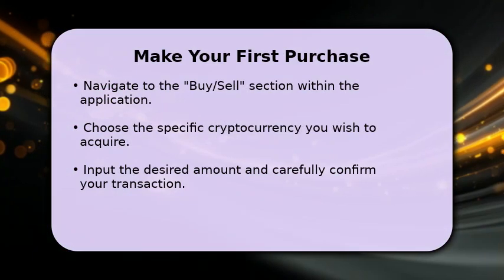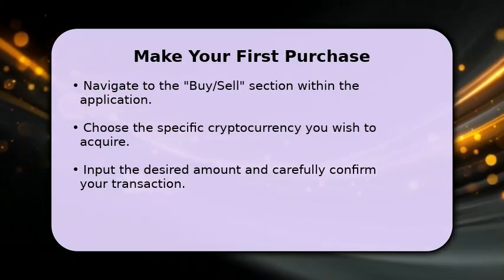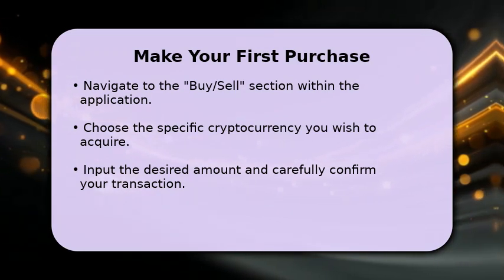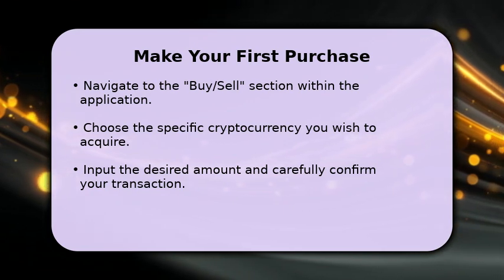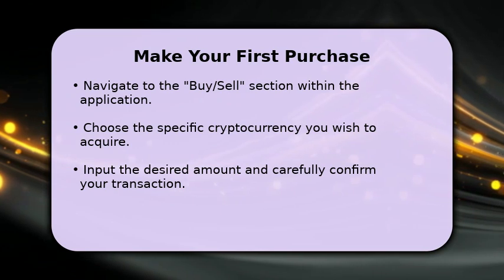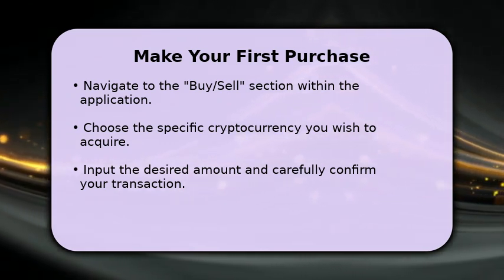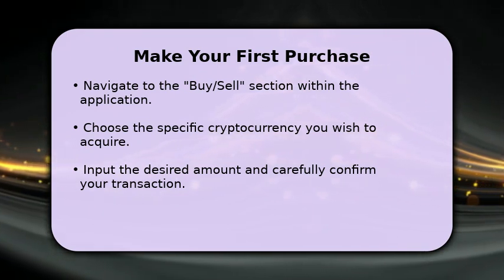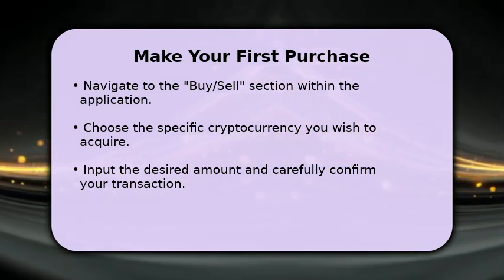How to Set Up Coinbase (Easy Method)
▸ (f) In this video, we will walk you through the easy method of setting up a Coinbase account. Whether you're new to cryptocurrency or just looking for a secure and user-friendly platform, this tutorial is perfect for you. We'll cover everything from creating an account to verifying your identity and funding your wallet.

coinbase setup, how to use coinbase, easy method coinbase, coinbase account creation, cryptocurrency exchange, bitcoin trading platform, ethereum wallet, crypto investment, digital currency exchange